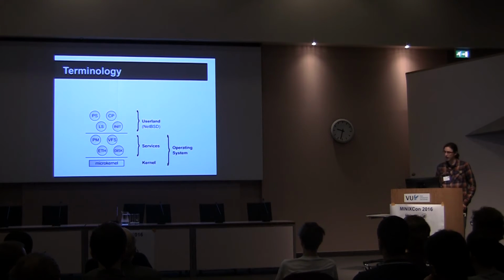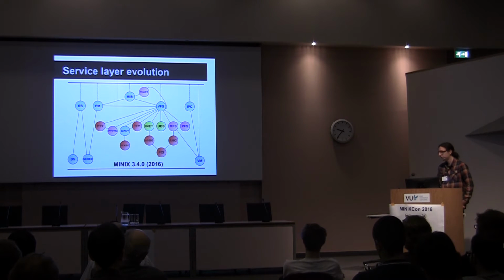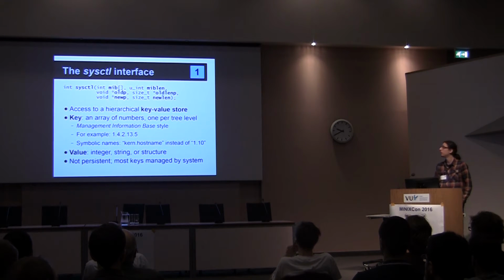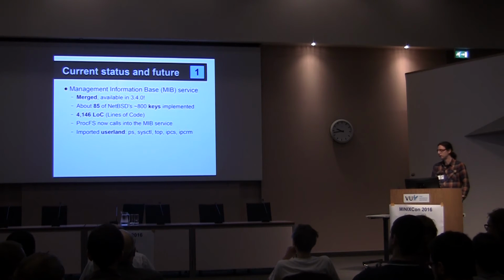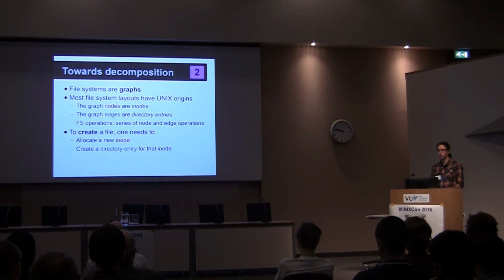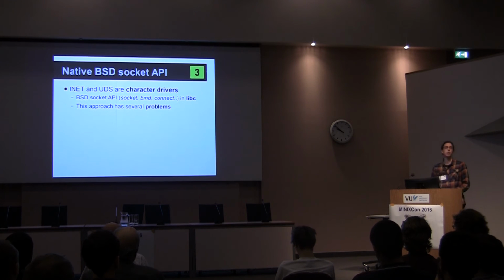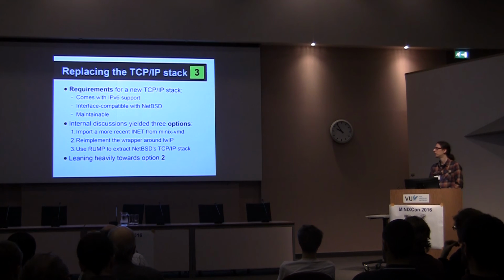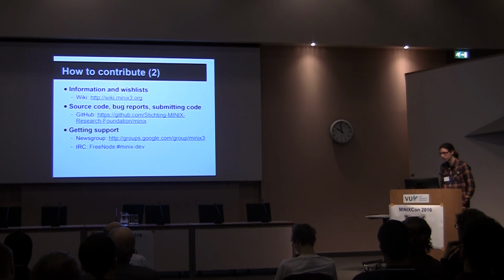MINIXCon 2016 talk #1 David van Moolenbroek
David van Moolenbroek's talk at MINIXCon 2016